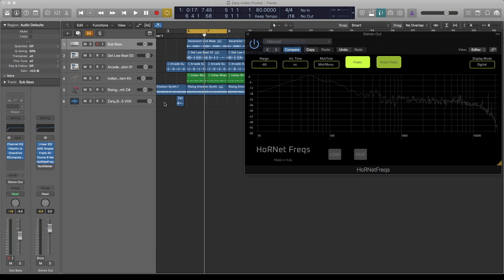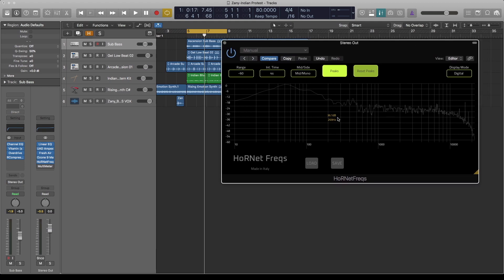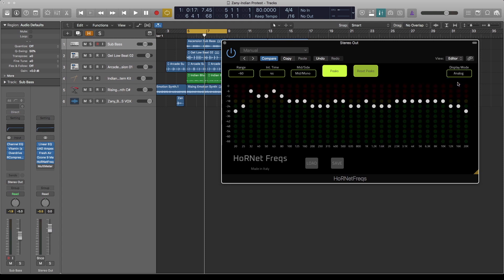Hornet Freqs | Brand New FREE Spectrum Analyser || Overview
A quick overview of the brand new spectrum analyser from HorNet.
The best part is that it is completely FREE.